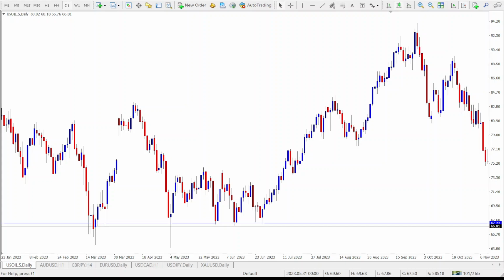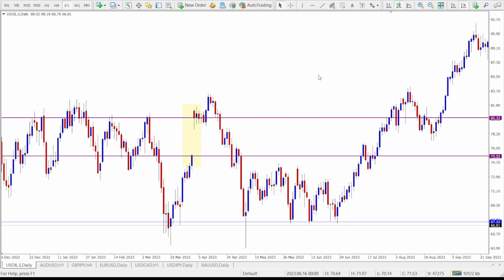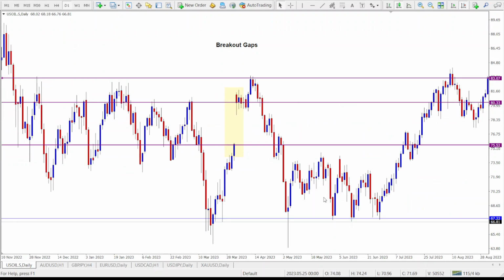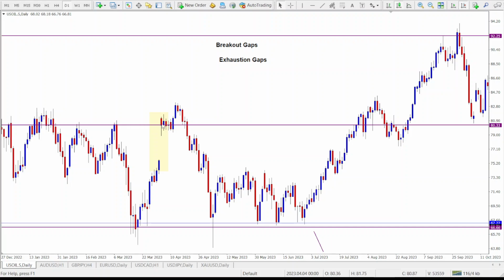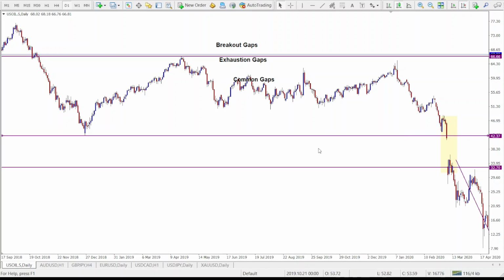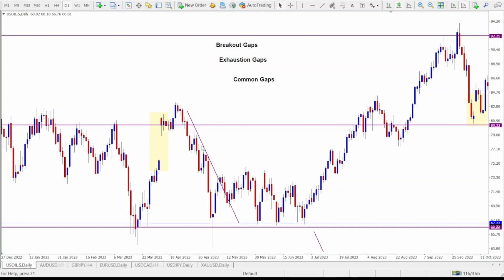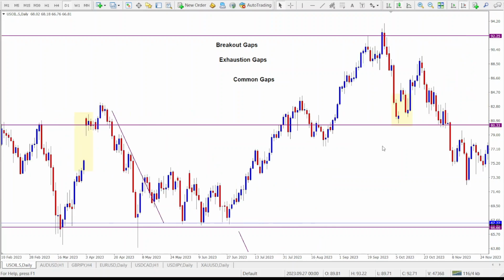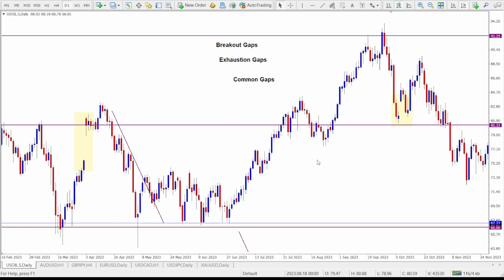Forex Gap Trading Strategy - Breakaway Gaps, Exhaustion Gaps, Common Gaps & Runaway Gaps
Gaps in the forex market can provide critical insights into market sentiment, momentum, and potential future price movements. In this video, we’ll dive into the art of measuring gaps and why it’s an essential skill for every trader.

We’ll cover:
- What gaps are and how they form in the forex market.
- Types of gaps, including breakout gaps, exhaustion gaps, and common gaps.
- How to measure gaps accurately to identify potential opportunities or risks.
- Using gaps in your trading strategy to stay ahead of market trends.

Understanding how to measure and interpret gaps can help you make more informed decisions and refine your overall trading approach.